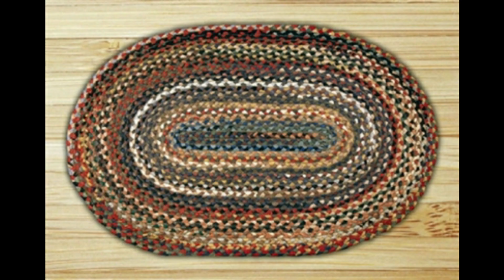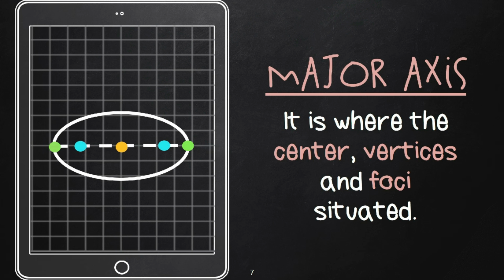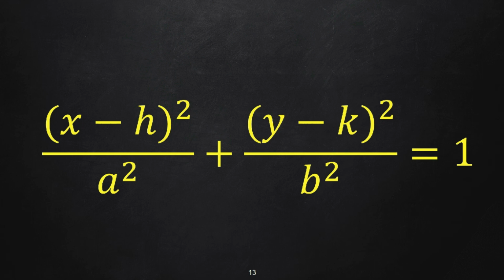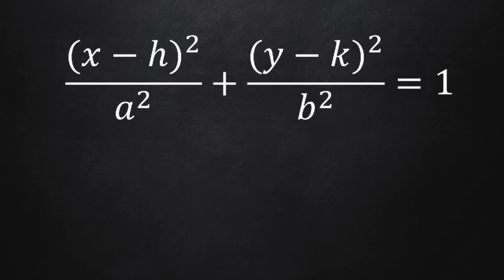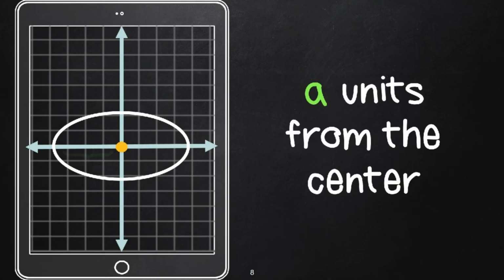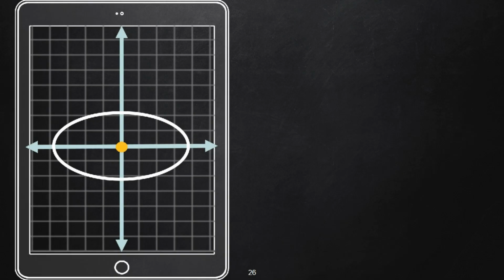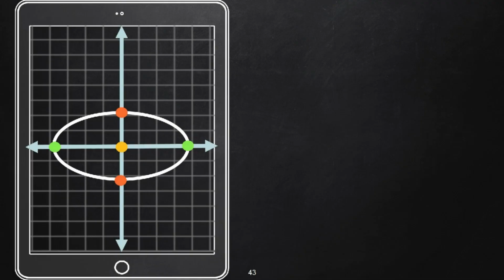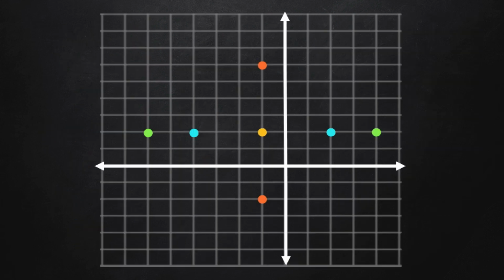Horizontal Ellipse - 11 STEM Einstein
This is school project made by my grade 11 STEM  learners.